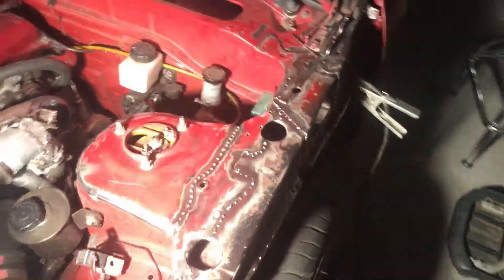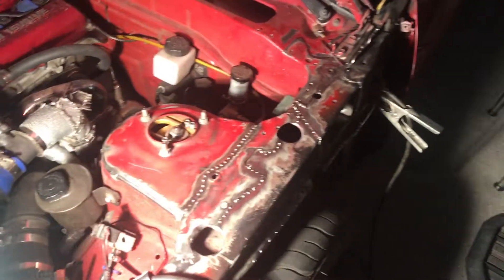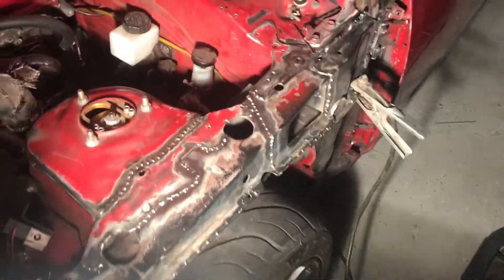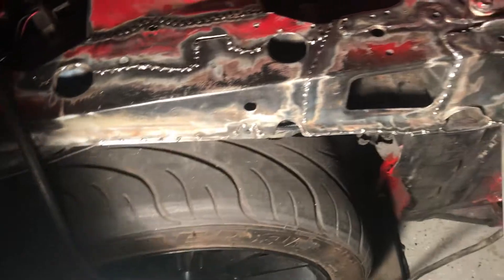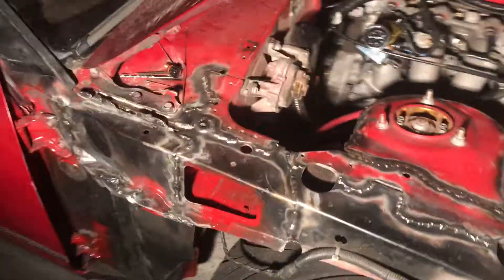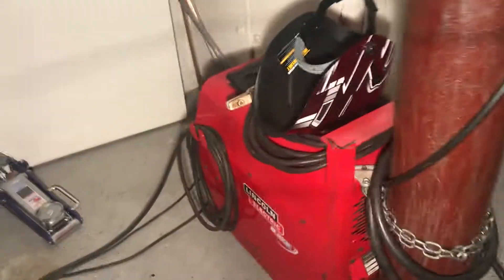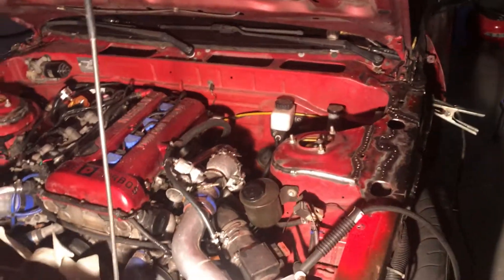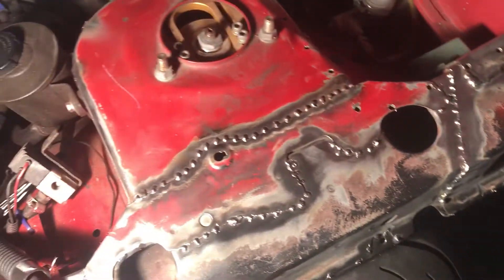How to Stitch weld 240sx chassis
Quick tutorial on Stitch welding the front half of my Nissan 240sx s13 race car / drift car. Using a Lincoln 185 precision TIG to get the job done right. Spent a day and a half cleaning and prepping including welding time. Well worth it for the longevity of the chassis. Stiffens and adds extra insurance to your spot welds. Skill required I'd say is a 5-6 out of 10. MIG or TIG will work fine! Good luck👍